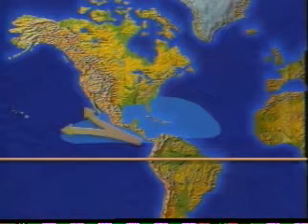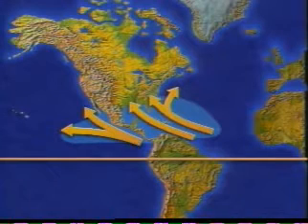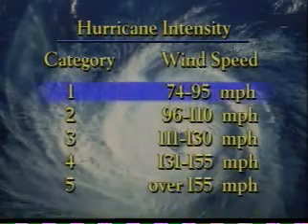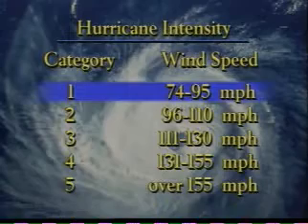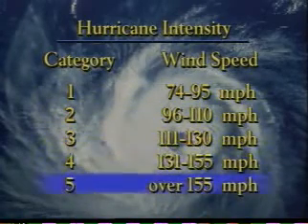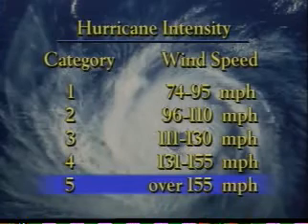Anatomy of a Hurricane